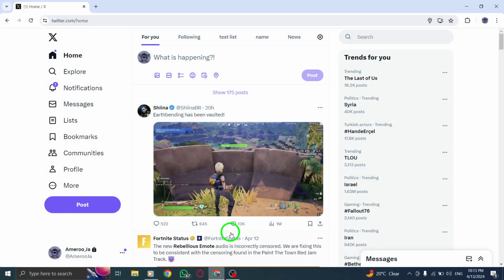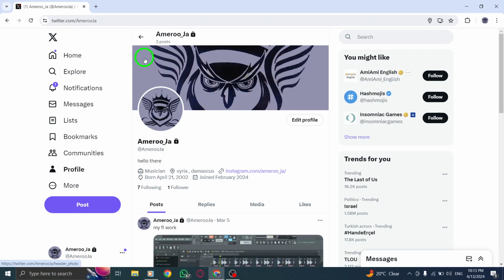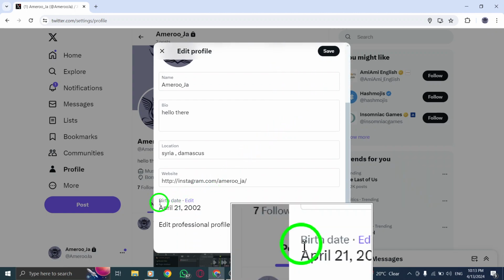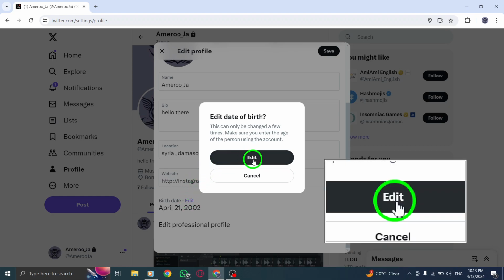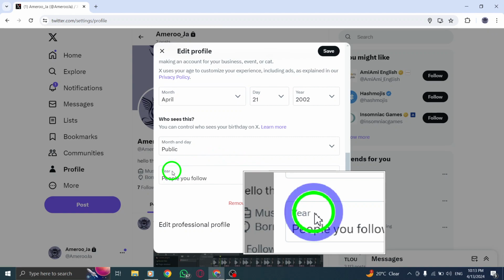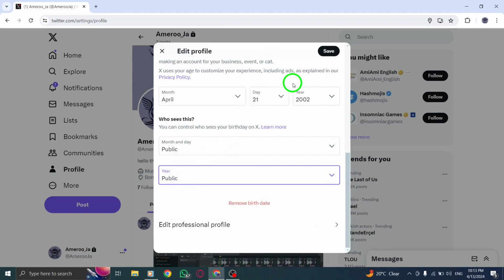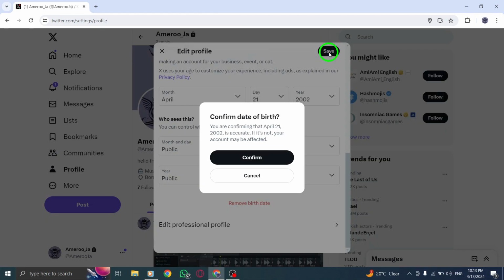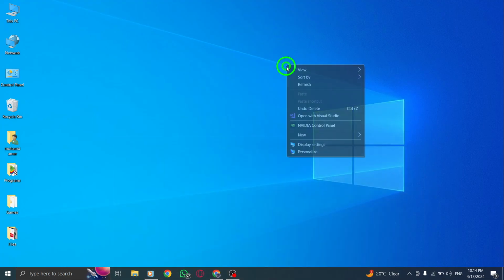How To Show Your Birth Year For Public On X (Twitter) On PC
Learn how to display your birth year publicly on X (Twitter) using your PC with these simple steps:

1. Click your profile image at the top-right corner.
2. Click the button in the top right where it says Edit Profile.
3. Scroll down to Birth date and click on Edit.
4. Click Edit again in the pop-up menu.
5. Click on Year and choose Public.
6. Click Save Changes.

Enhance your Twitter profile by sharing your birth year publicly with all your followers. Follow these steps to personalize your online presence and connect with your audience. Watch now for a step-by-step guide on updating your profile settings. Optimize your Twitter account for better interactions and engagement.